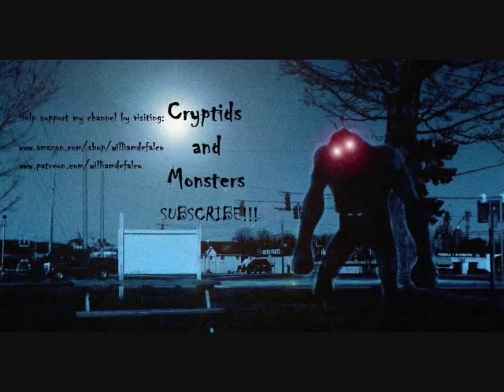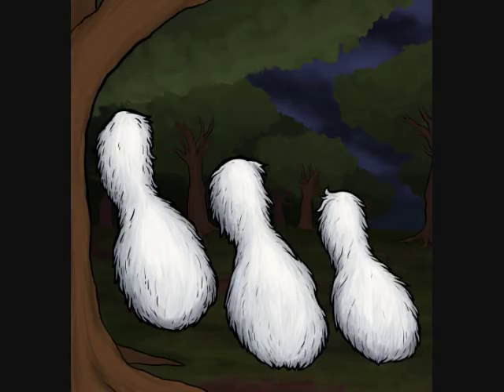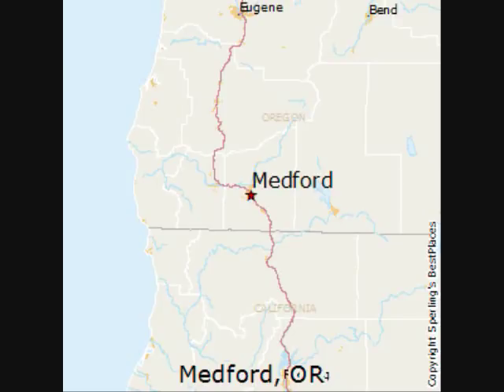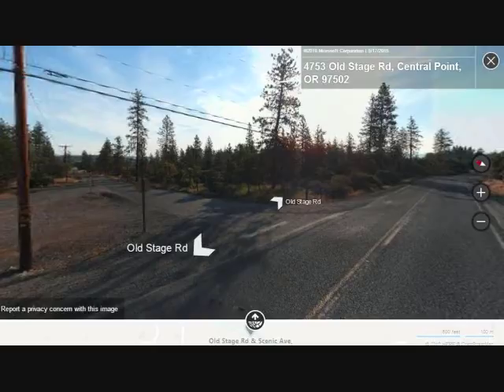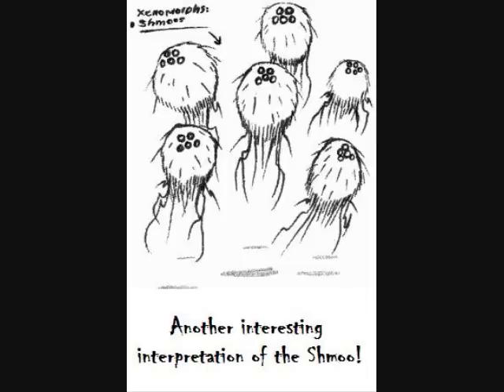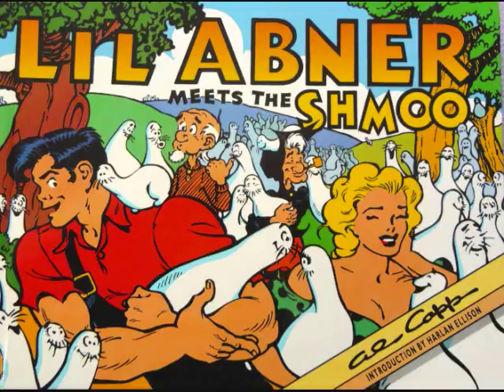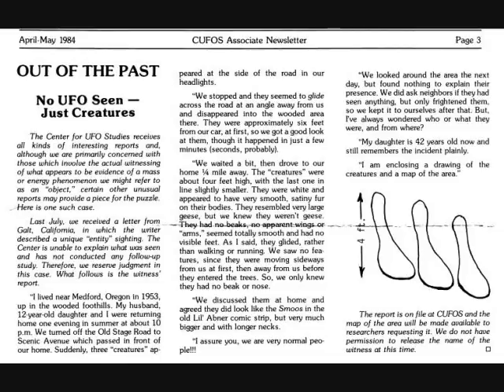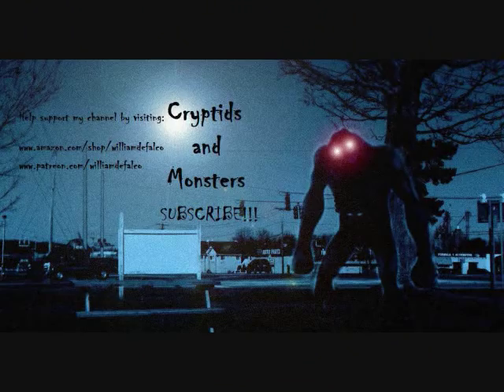Cryptids and Monsters: Medford Shmoos, bizarre bowling-pin shaped creatures found in Oregon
Here's the link to the actual newsletter I found, page 11